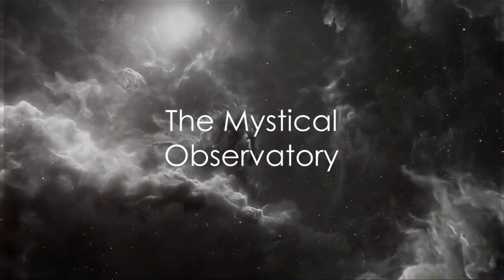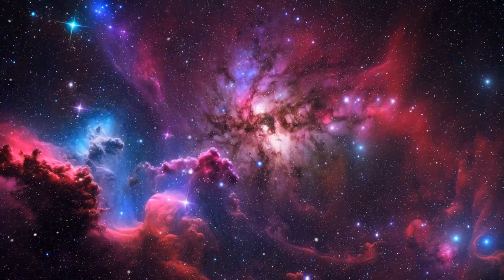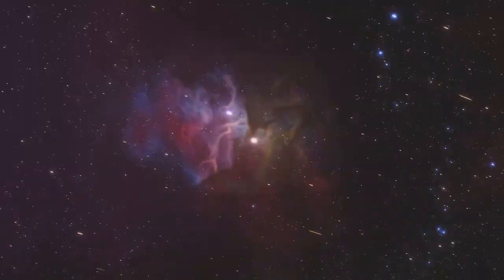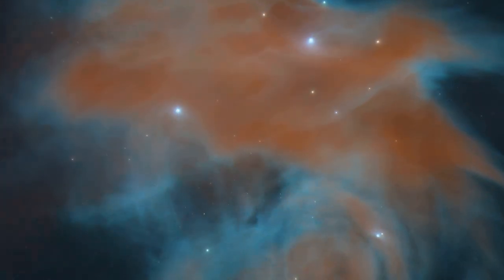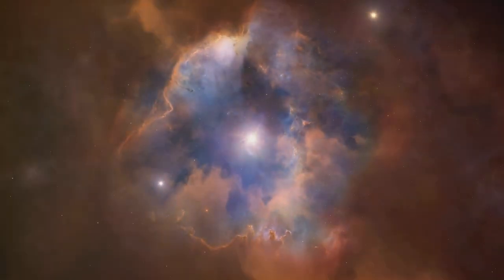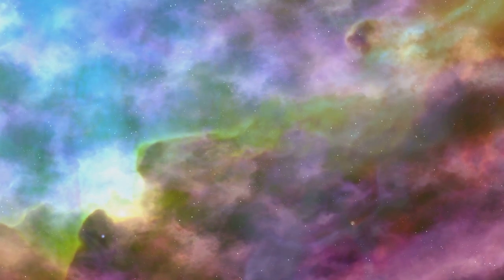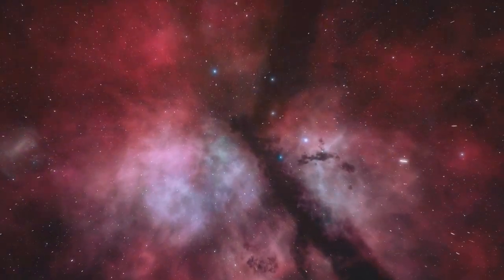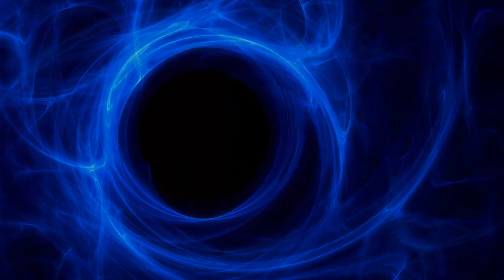Cosmic Curiosities: Unveiling the Secret of Nebulas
Cosmic Curiosities: Unveiling the Secrets of Nebulas is a captivating video delves into the mesmerizing world of nebulae—the celestial clouds of gas and dust that adorn our universe. viewers embark on a cosmic journey, exploring the birthplaces of stars, unraveling the science behind nebula colors, and uncovering ancient myths associated with these enigmatic cosmic wonders. From stunning visuals to mind-boggling facts, this series invites you to gaze beyond our planet and discover the secrets hidden within the nebulous realms.